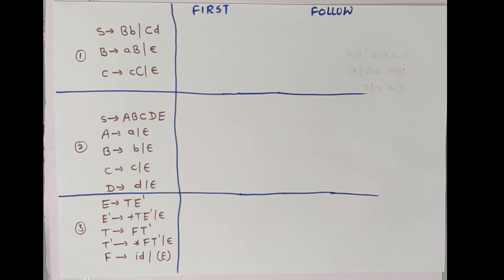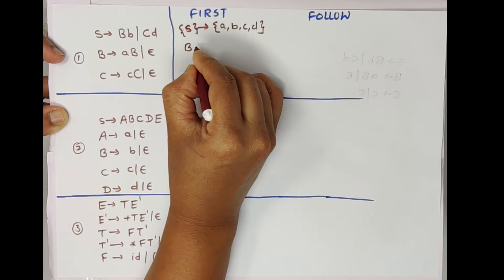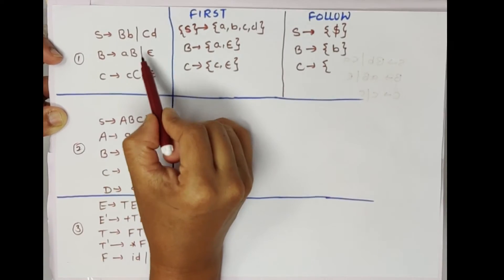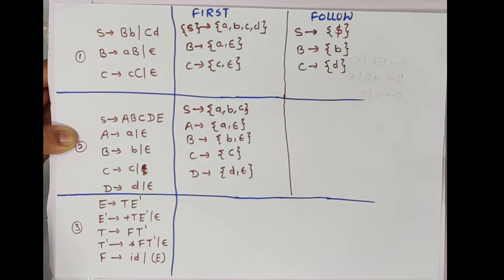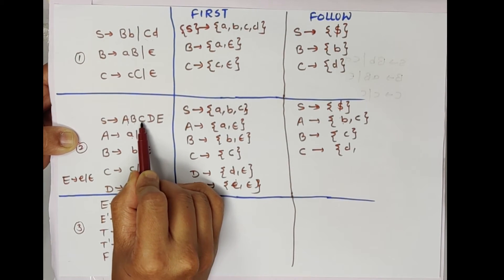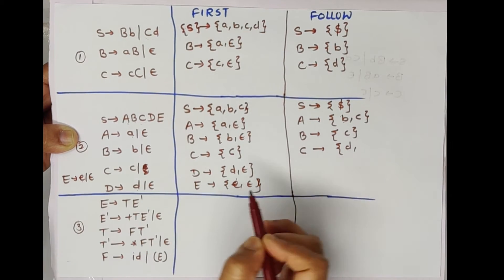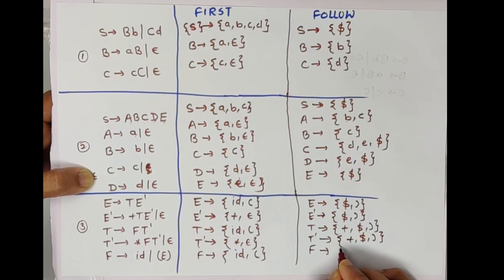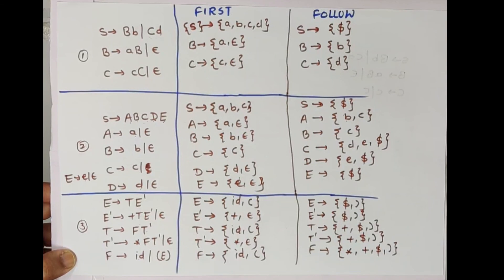How to Find FIRST & FOLLOW in Grammar | Compiler Design | Parsing Techniques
In this video, we explore FIRST and FOLLOW Sets in Grammar, which are essential for Top-Down and Bottom-Up Parsers in Compiler Design. Understanding FIRST and FOLLOW helps in constructing LL(1) Parsing Tables, SLR(1), LR(1), and LALR(1) Parsers.

🔹 What You’ll Learn:
✅ Introduction to FIRST & FOLLOW Sets
🔸 Why are FIRST & FOLLOW sets necessary in Syntax Analysis?
🔸 How do they help in Predictive Parsing & LR Parsing?
✅ Step-by-Step Calculation of FIRST Set
🔸 Rules for computing FIRST sets.
🔸 Handling epsilon (ε) in FIRST set.
✅ Step-by-Step Calculation of FOLLOW Set
🔸 Rules for computing FOLLOW sets.
🔸 Handling cases with multiple derivations.
✅ Example Walkthrough:
🔸 Given a Context-Free Grammar (CFG), we will compute FIRST & FOLLOW step by step.
🔸 Demonstrating how to apply these sets to Parsing Table Construction.
✅ Applications of FIRST & FOLLOW in Parsing
🔸 LL(1) Parsing Table Construction.
🔸 SLR(1), CLR(1), and LALR(1) Parsing Table Construction.
✅ Final Conclusion:
🔸 Why FIRST & FOLLOW sets are the foundation of Parser Construction?
🔸 Encouragement to watch upcoming videos on LL(1), LR Parsing & Predictive Parsing Table Generation.

📌 This video is perfect for students learning Compiler Design, Predictive Parsing, and Grammar Analysis Techniques.